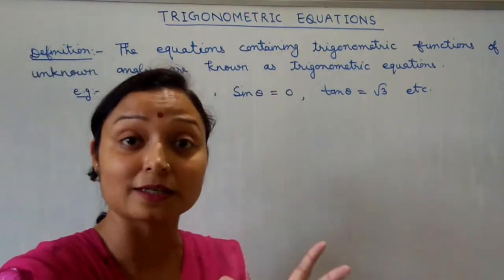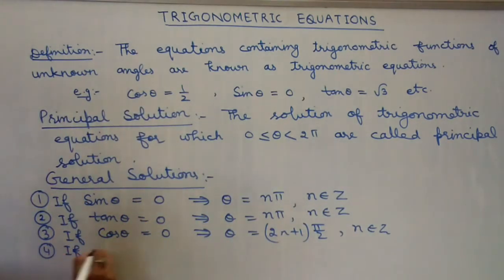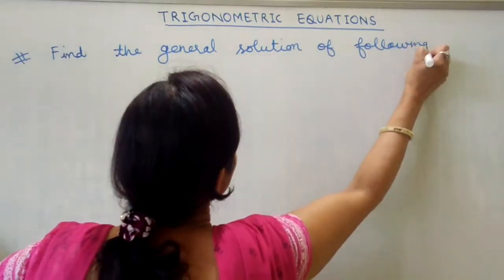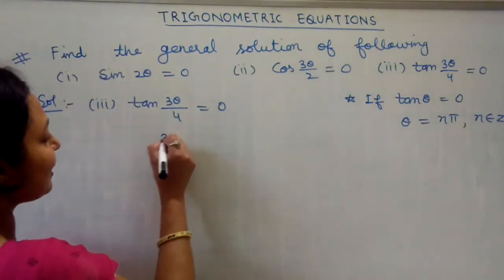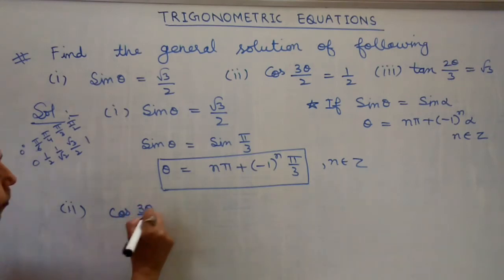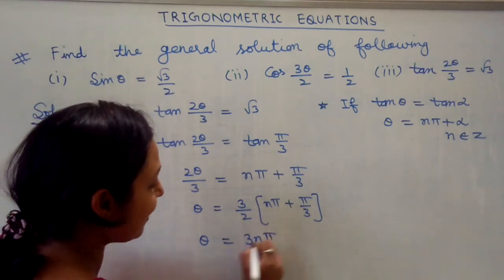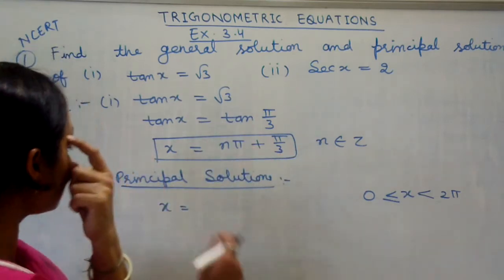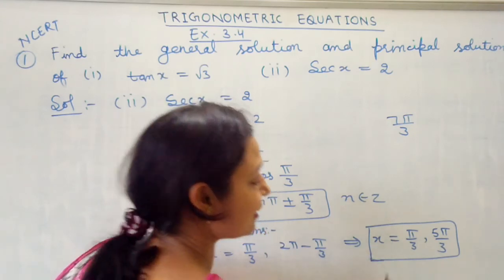Trigonometric equations.general and principal solution of trigonometric functions.Class 11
Solution of Q 1 and 2 of ex 3.4 ncert .class 11